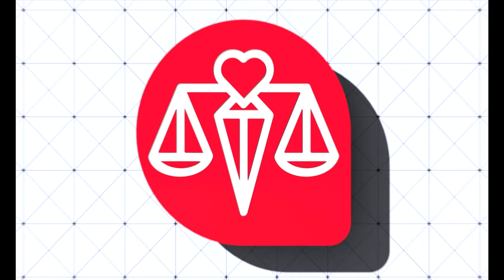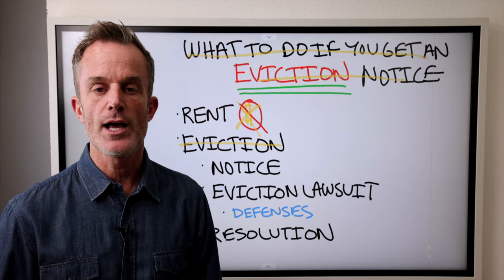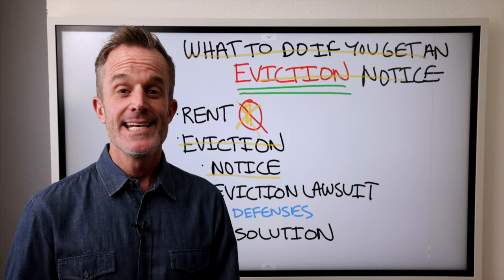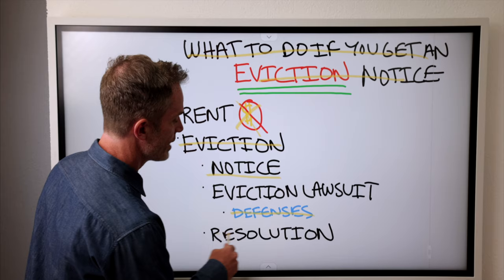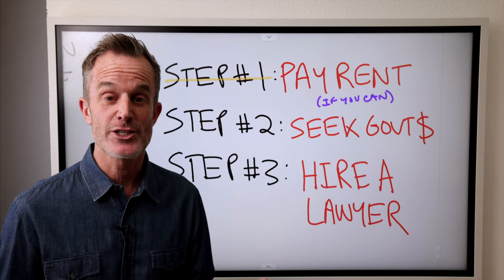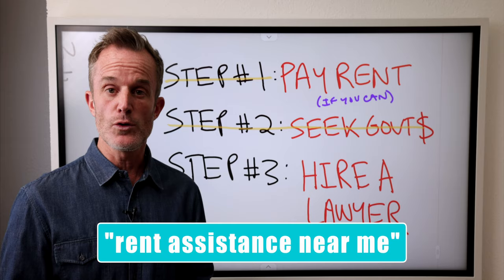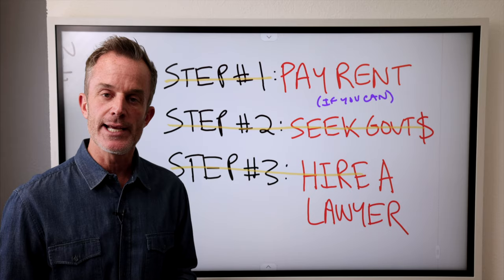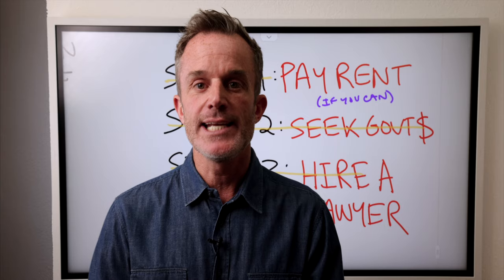What To Do If You Get EVICTED | Law Basics by Ian Corzine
Have you been evicted? Receive an eviction notice? If so, then you’ll want to watch this video, which shows you what to do if you get evicted. Creator Clients ask me “Can I be evicted right now?” or “Can landlords evict you right now?” My answer is the same … “No!” If you go through the three-step process in this video. You need to avoid evictions, and this video shows you how!
✳️MAILING ADDRESS: ✳️
Ian Corzine - Your Social Media Lawyer
3835 E. Thousand Oaks Blvd., Ste. 472
Westlake Village, California 91362

You should not rely upon any information contained on this YouTube channel for legal advice. Viewing this YouTube channel is not intended to and shall not create an attorney-client relationship between you and Ian Corzine or West Corzine, LLP.  Messages or other forms of communication that you transmit to this YouTube channel will not create an attorney-client relationship and thus information contained in such communications may not be protected as privileged. Neither Ian Corzine nor West Corzine, LLP makes any representation, warranty, or guarantee about the accuracy of the information contained in this YouTube channel or in links to other YouTube channels or websites. This YouTube channel is provided "as is," does not represent that any outcome or result from viewing of this channel. Your use viewing of this YouTube channel is at your own risk. You enjoy this YouTube channel and its contents only for personal, non-commercial purposes. Neither Ian Corzine, West Corzine, LLP, nor anyone acting on their behalf, will be liable under any circumstances for damages of any kind.